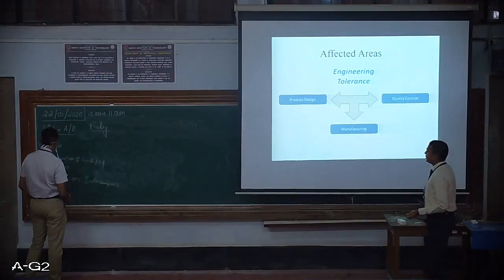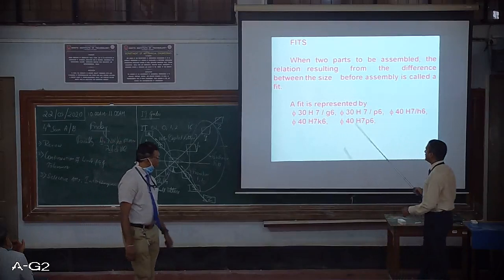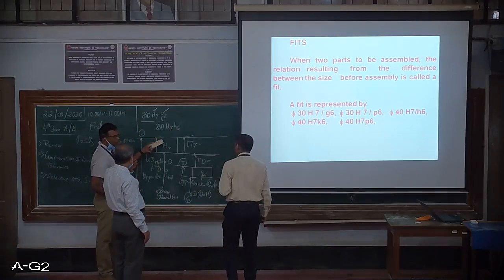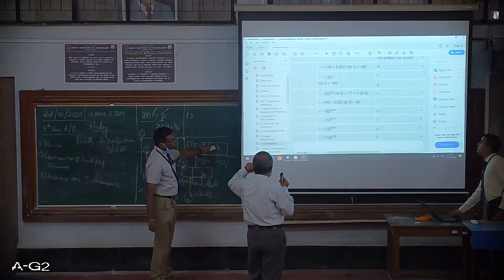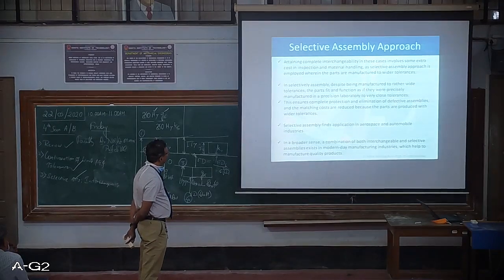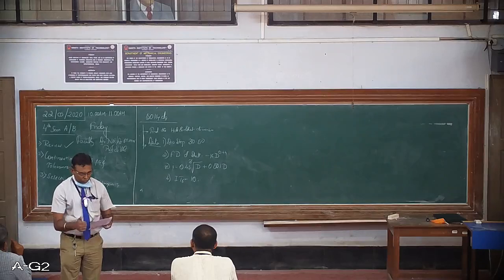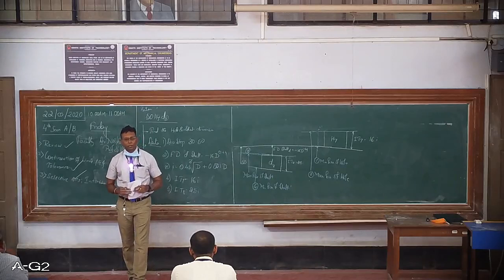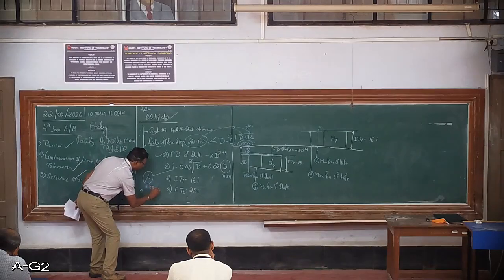MMM VIDEO LECTURE SERIES NO.5 Limits, Fits and Tolerances_ UNIT 2_ Dr.MMN DrNR and Prof.SVC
Today's lecture, No.5 in the series, is aimed at imparting basic terminologies associated with limits, fits and tolerances. We have discussed the basic definitions, terminologies like interchangeability, selective assembly, tolerance, fundamental deviation, etc.. We gave examples for interpreting Hole and Shaft nomenclature. Introduction to solving numericals on Limits Fits and Tolerances was also given.